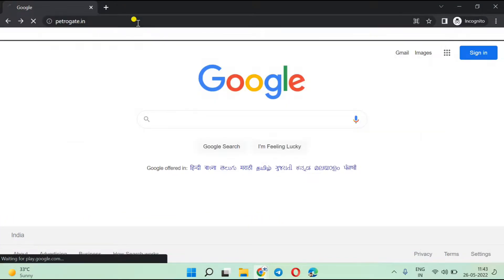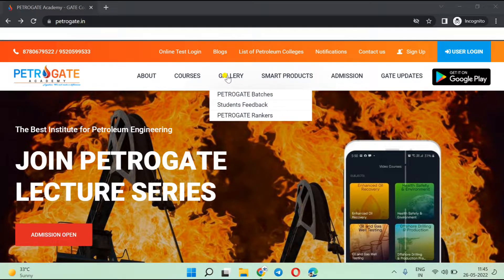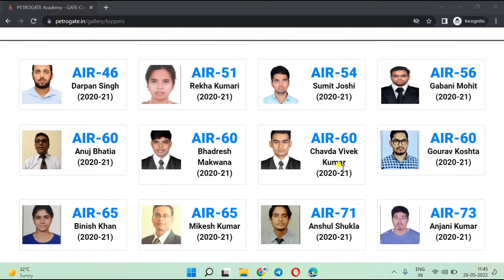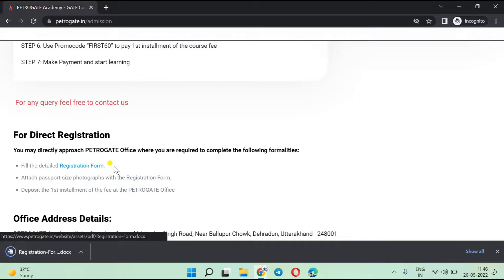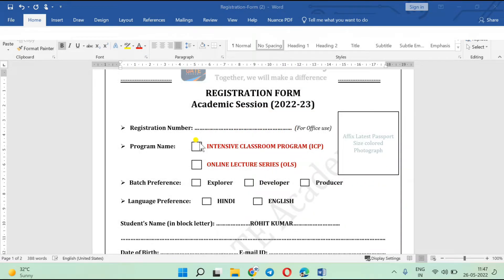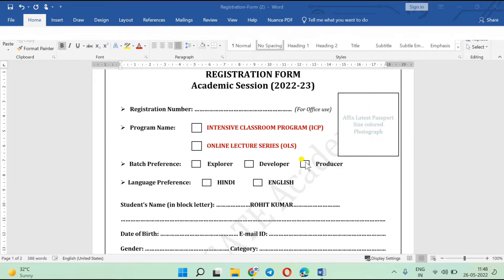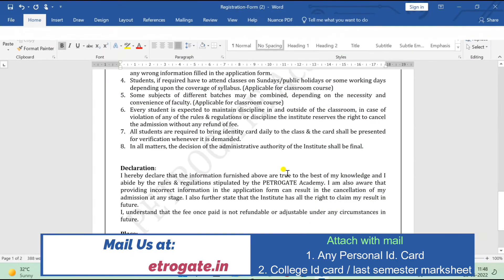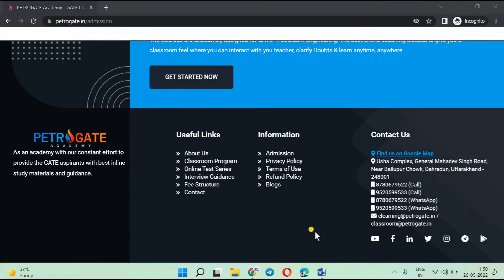Registration Process Explained | Intensive Classroom Program (ICP) | GATE-2024 | PETROGATE Academy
📣🔔 Admission Announcement 📣🔔

समय के सदुपयोग में ही सफलता छिपी है । कब क्या करना है, ये समझना ही आगे बढ़ना है।

𝐃𝐞𝐚𝐫 𝐆𝐀𝐓𝐄 𝐀𝐬𝐩𝐢𝐫𝐚𝐧𝐭𝐬,

Greetings from Team PETROGATE Academy!!

PETROGATE is a pioneer academy for petroleum education to provide Intensive Classroom and Online Education in Petroleum Engineering since 2016 to endeavour the young talents and prepare them for GATE examination. This academy is an initiative by the alumni of ISM, RGIPT, IITs and experts from O&G industry.

As an academy it will be our constant effort to provide the GATE aspirants with best inline study materials in building their concepts. Through a colloquial market survey we realize that there lies immense potential in so many students which is not getting utilized due to lack of proper guidance and non-availability of well documented study materials. With the vision to channelize that potential PETROGATE Academy came into existence. This academy assures you to provide the best facilities and homely environment so that you yourself can explore the best out of you.

✌ It gives us immense pleasure and a proud feeling to announce the start of Intensive Classroom Program (ICP) for GATE-2024 in Petroleum Engineering.

📍  REGISTRATION are Now OPEN for GATE-2024 in Petroleum Engineering 📍

𝑪𝒐𝒎𝒑𝒍𝒆𝒕𝒆 𝑪𝒐𝒖𝒓𝒔𝒆 𝒊𝒔 𝐍𝐎𝐖 𝐀𝐕𝐀𝐈𝐋𝐀𝐁𝐋𝐄 (Separate batches in Hindi and English language)
(𝑇𝑒𝑐ℎ𝑛𝑖𝑐𝑎𝑙 + 𝑀𝑎𝑡ℎ𝑒𝑚𝑎𝑡𝑖𝑐𝑠 + 𝐺𝑒𝑛𝑒𝑟𝑎𝑙 𝐴𝑝𝑡𝑖𝑡𝑢𝑑𝑒)

Our classroom sessions for the GATE course are so interactive that they serve as a perceptive guide since we value the significance of personal guidance in nurturing young minds to their absolute potential. We inculcate deep knowledge of the subjects in our students by means of our holistic approach which aids them in every aspect of life.

We believe that there is a champion in every student which needs to be discovered. PETROGATE Academy endeavors to discover the hidden champions and so it brings together the most renowned faculty, the most comprehensive course material, and the best teaching methodology. Scholarship Class tests at PETROGATE are rigorous and give an actual simulation of GATE examination and other top engineering entrance examinations.

The program runs in three batches to suit the convenience of the students.

 Important Features of Intensive Classroom Program (ICP):

- Effective & systematically designed course curriculum consisting of 450+ hours of classes, covering entire GATE syllabus (including Mathematics & General Aptitude)

- Classes will be taken by experienced petroleum engineering faculties and GATE toppers

- Updated and well researched study material will be provided; this study material is compact, easy to understand and very effective during revision

- Subject wise 3000+ practice questions [300+ practice papers (MCQ/MSQ/NAQ)] to analyze the performance.

- The syllabus will be covered by November, well before the examinations given sufficient time for revision

- Concepts to be taught from basic level through concept building and intensive numerical problem solving.

- Regular sectional/full tests on the pattern of GATE

- Scholarships to GATE Ranker under 100

- Regular doubt clearing sessions at Dehradun Center

- Career Counseling and Motivational Sessions

- Suitable and Convenient Class Timings

- 100% result-oriented classes

- Individual attention with regular feedback

Hurry!!! Limited Seats Only

💢 𝐁𝐚𝐭𝐜𝐡 𝐒𝐭𝐫𝐞𝐧𝐠𝐭𝐡 - 𝟓𝟎 𝐬𝐭𝐮𝐝𝐞𝐧𝐭𝐬 𝐨𝐧𝐥𝐲

𝓙𝓞𝓘𝓝 𝓝𝓞𝓦!!!

To reward promising PETROCRATS, we offer an ample number of scholarships to meritorious students.

Thanks & Regards,
- Team PETROGATE (Classroom Program)